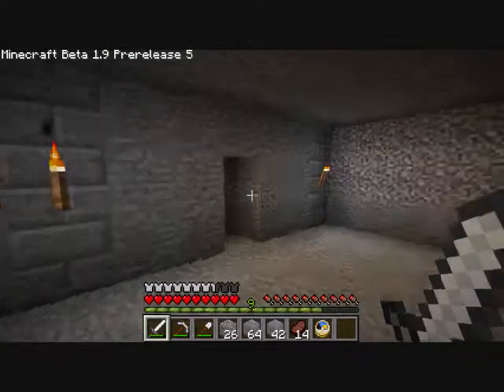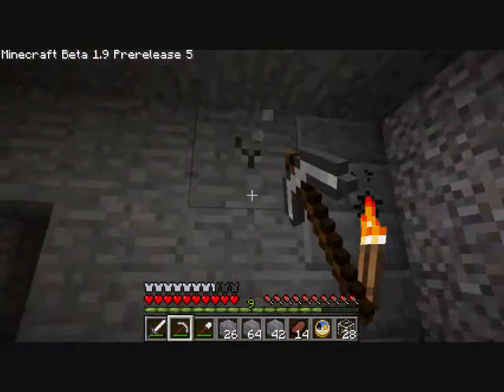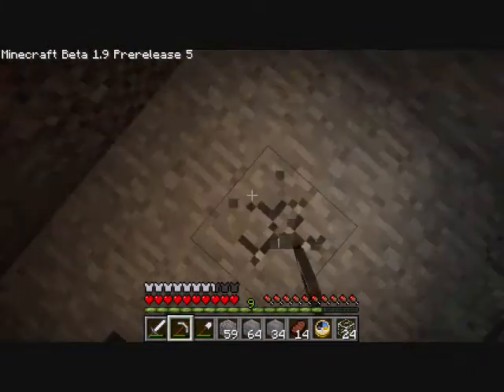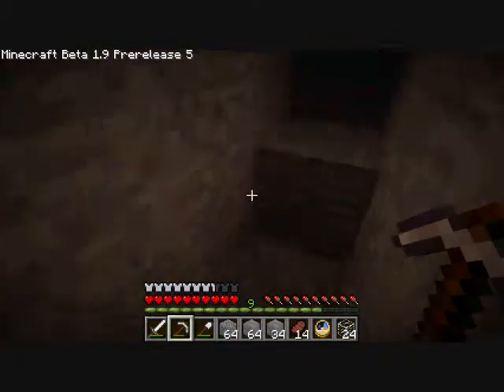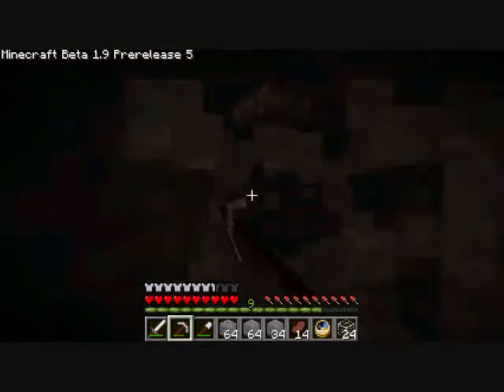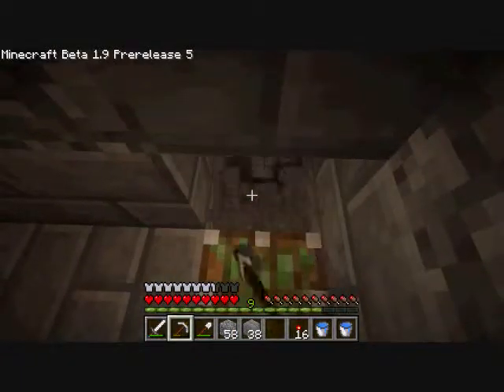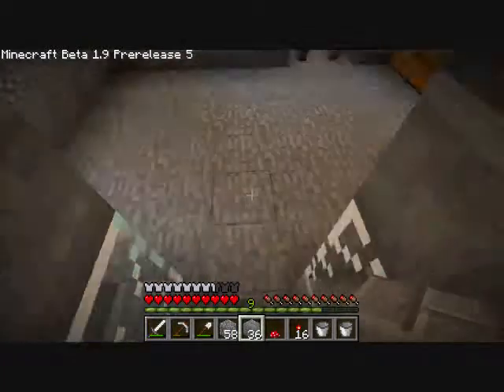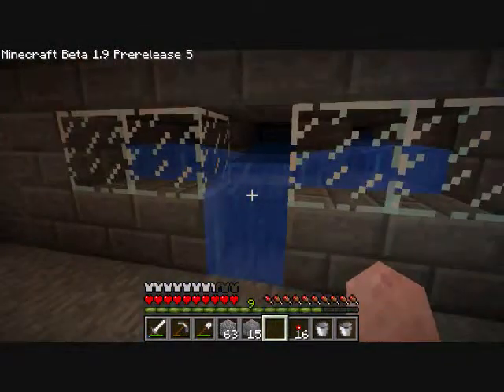Minecraft Let's Play E12 (Mushroom farm!)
I construct my mushroom farm! Practically useless since I never use mushrooms, but it's nice to have nonetheless! :D